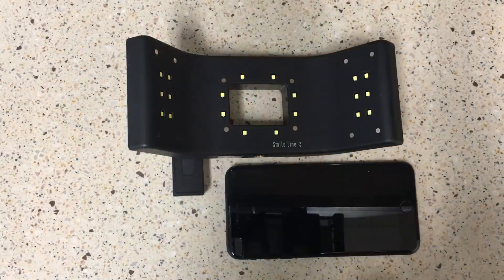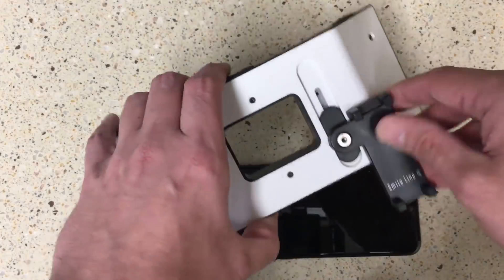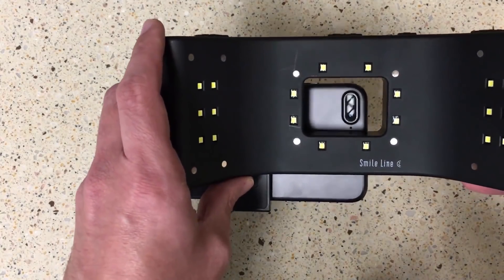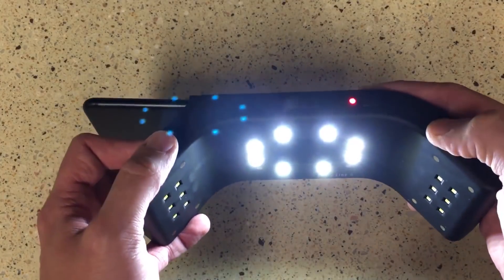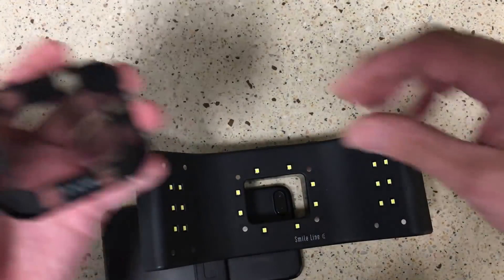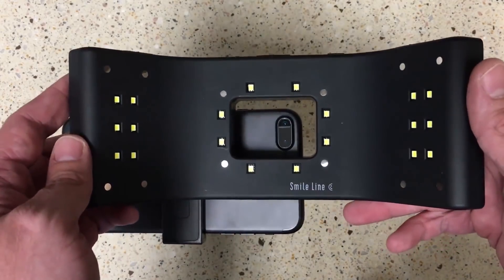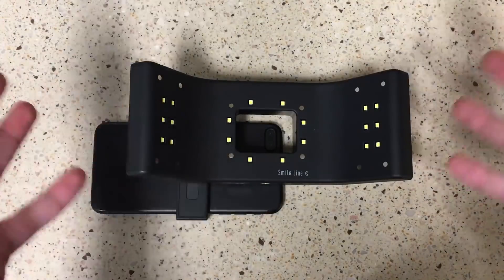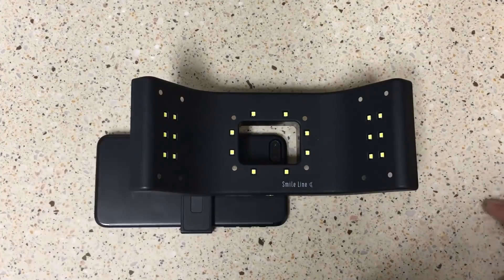Demo: Smile Lite MDP smartphone dental photography tool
Joshua Austin, DDS, FAGD, demos the Smile Lite MDP, a mobile dental photography tool that attaches to your smartphone.